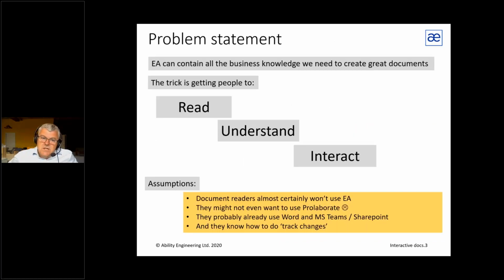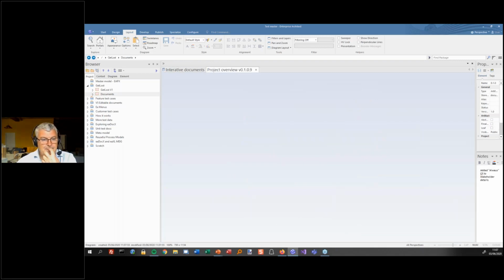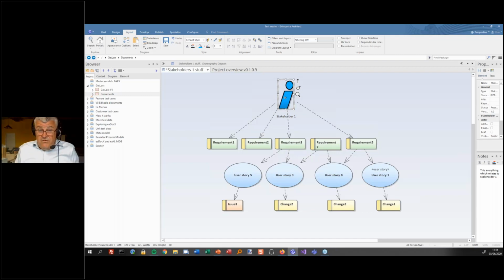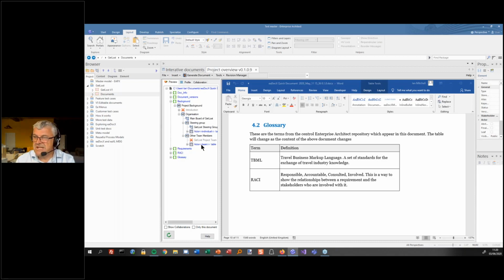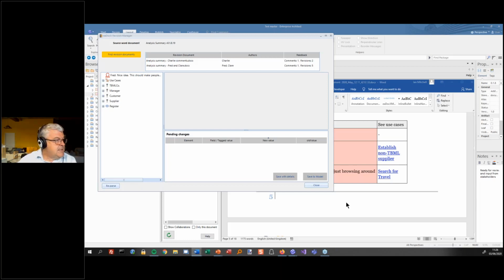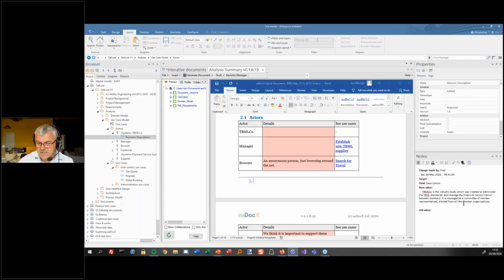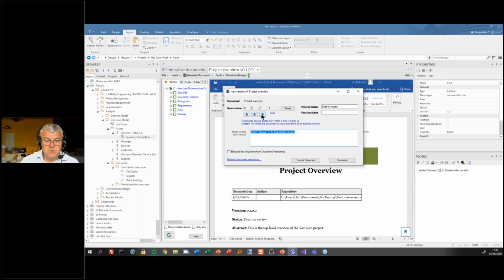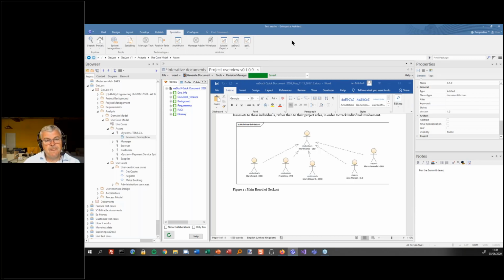Working with interactive documents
Discover how to streamline your model updates with interactive Word documents in Enterprise Architect! Join Ian's session at EAGlobalSummit2020 to learn practical techniques for generating and leveraging interactive EA models in Word. Don't miss out on optimizing your documentation workflow with SparxEA and EADocX.